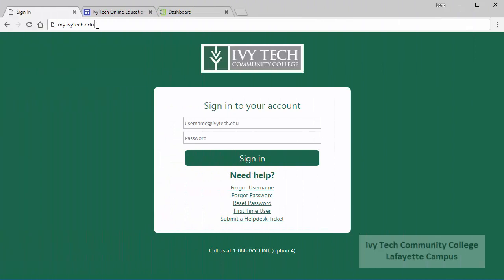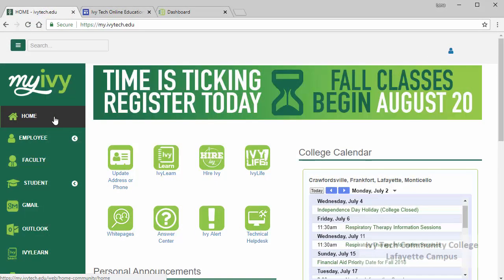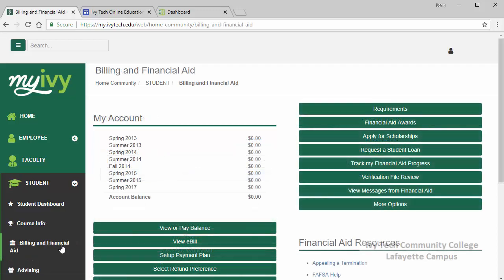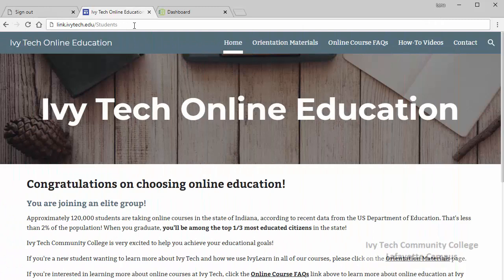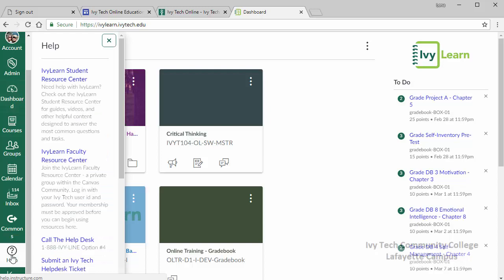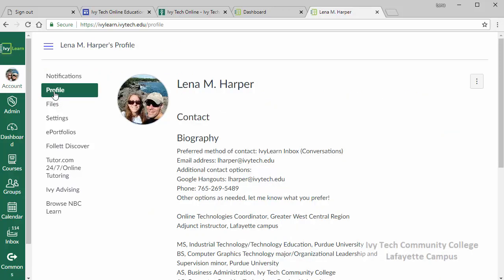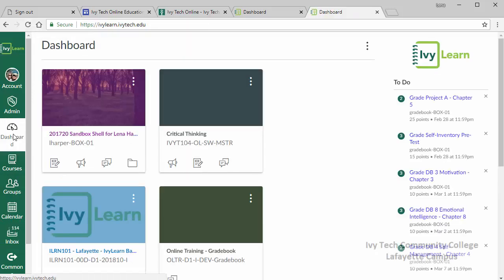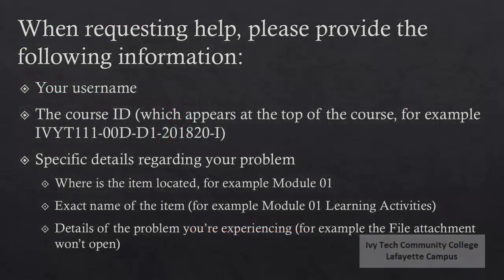New Student Orientation - Introduction to MyIvy and IvyLearn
Welcome to Ivy Tech Community College - Lafayette campus! This video provides a walk through of MyIvy and IvyLearn, two systems you will be using throughout your college career at Ivy Tech.